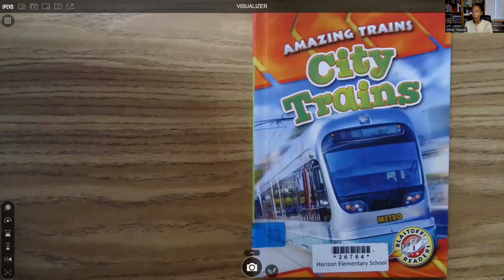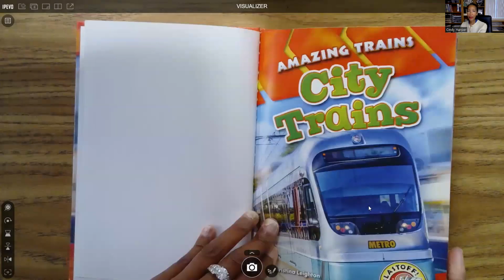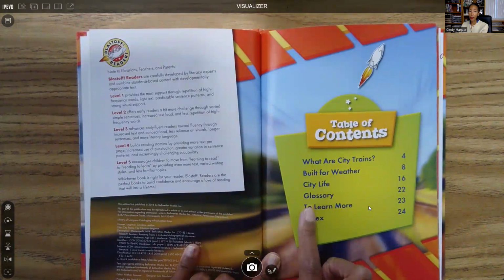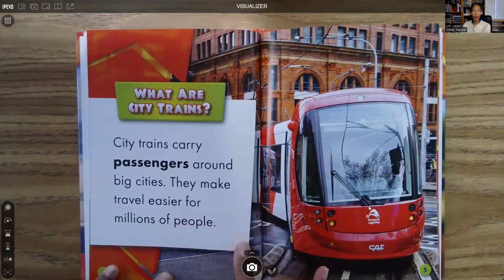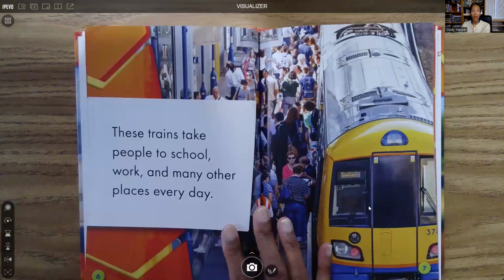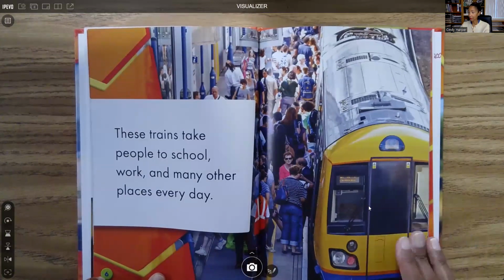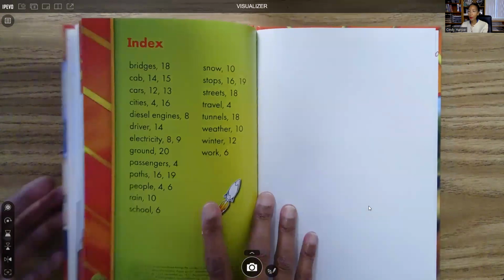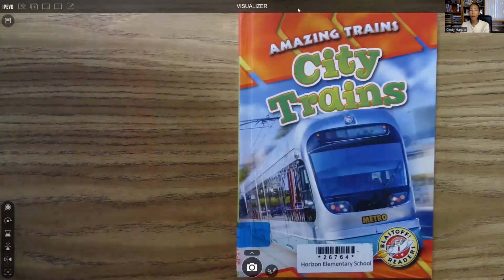Amazing Trains City Trains read by Cindy Harper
By Christina Leighton
Have you ever ridden on a city train? Learn about how city trains work.